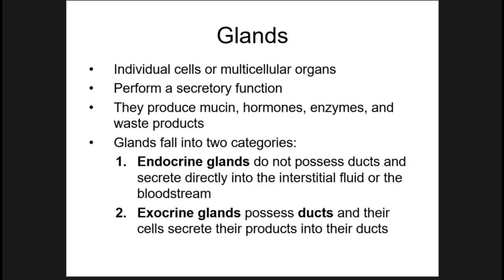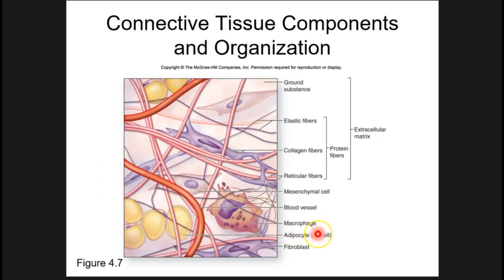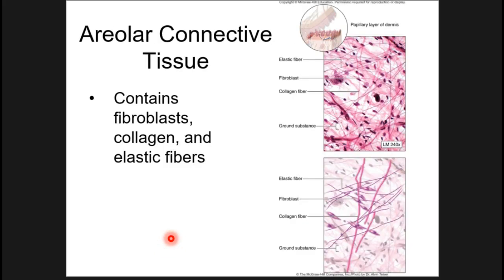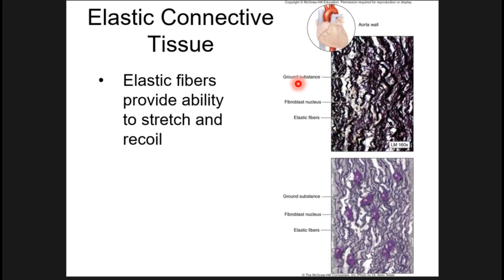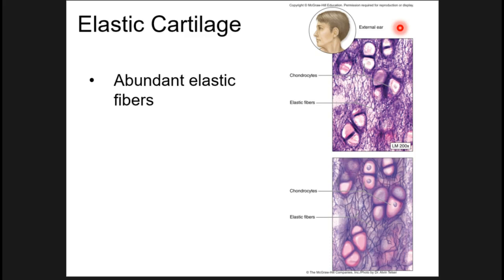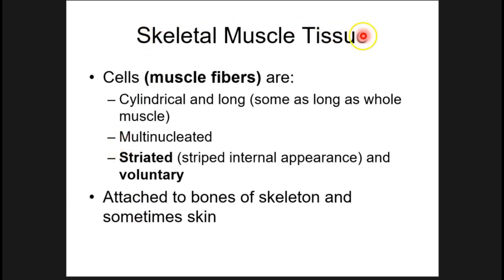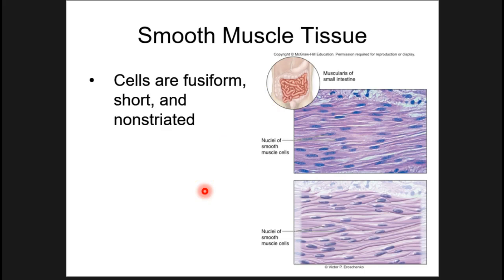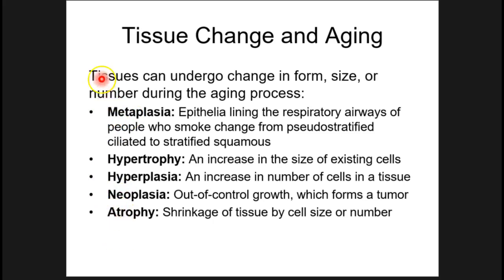BIOL223 Week 2 Part 2